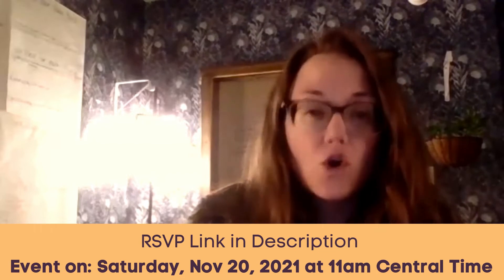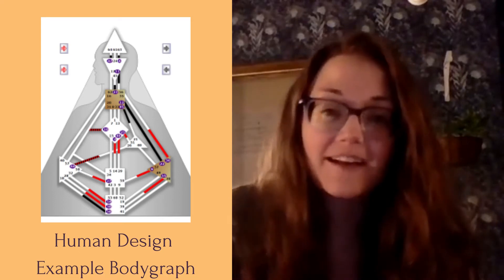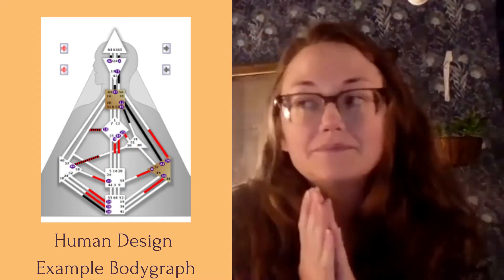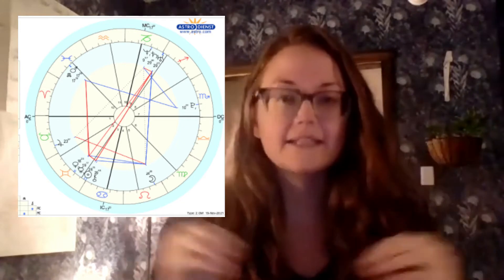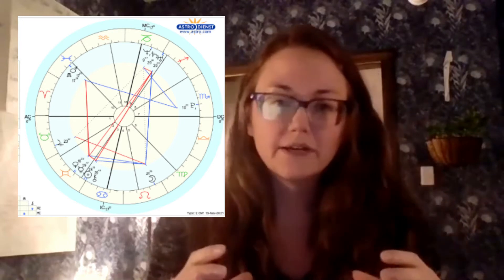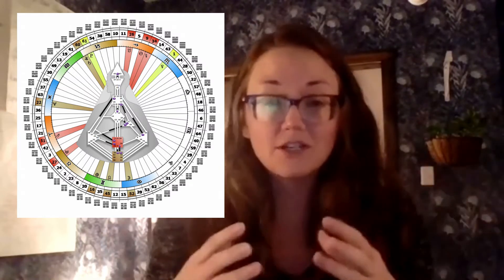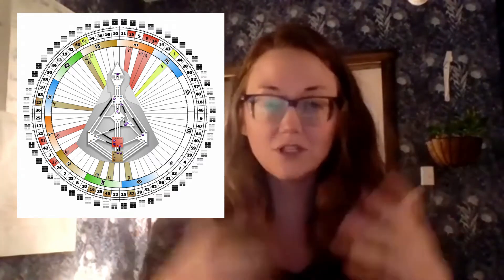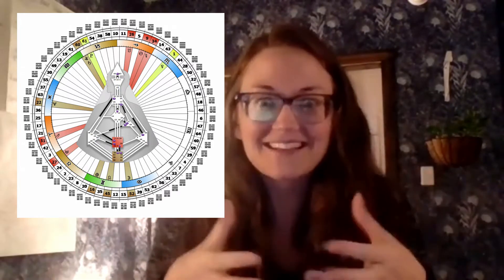You're Invited! Free Online Human Design Q&A Session (Beginner Level & Up)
Event:
Saturday, November 20, 2021, 11am - 12:30pm Central Time